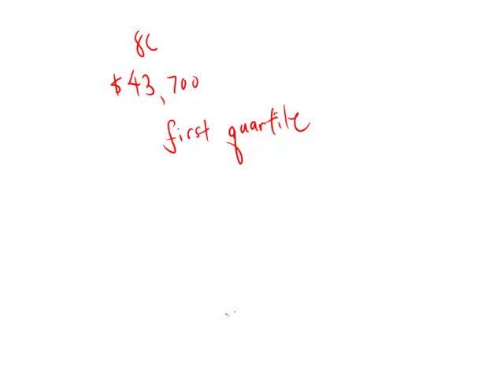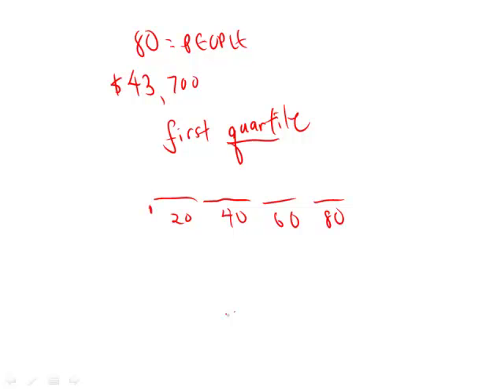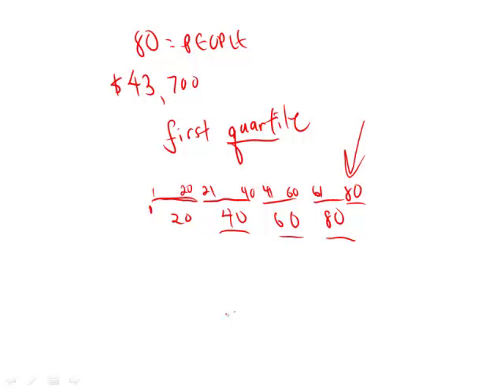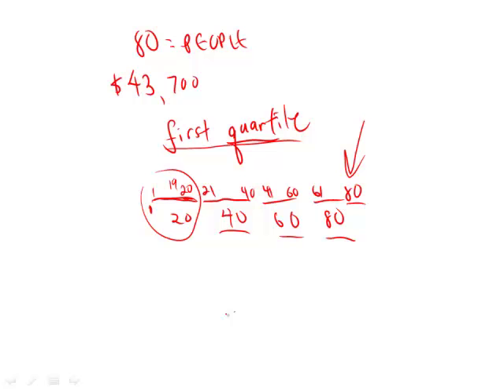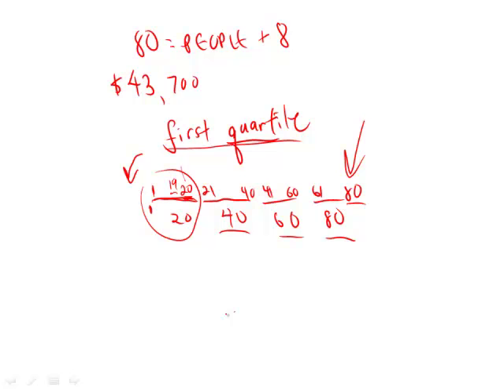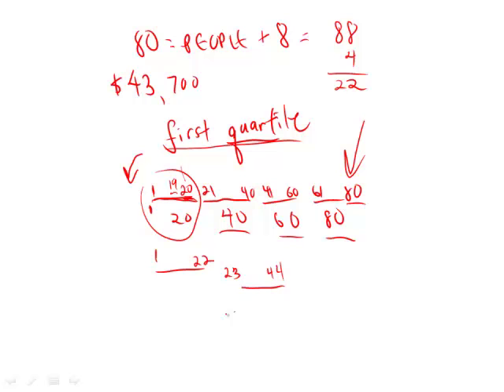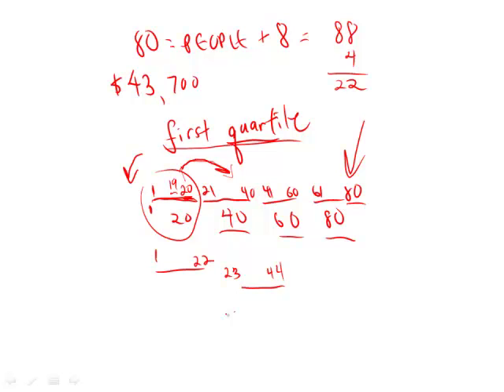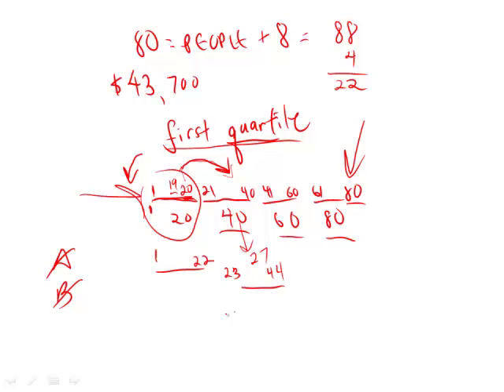Official Guide for Revised GRE: Section 6 - Question 13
00:00 - Question 13
00:35 - Making the quarts
01:30 - Adding people
02:20 - Eliminating answer choices